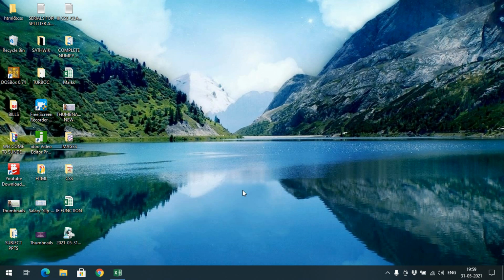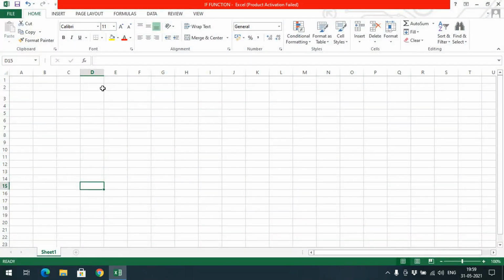IF FUNCTION - MS EXCEL PART - 14